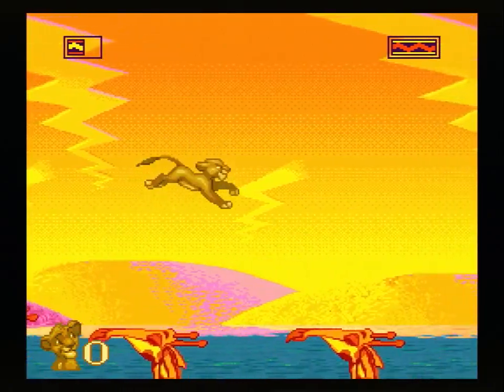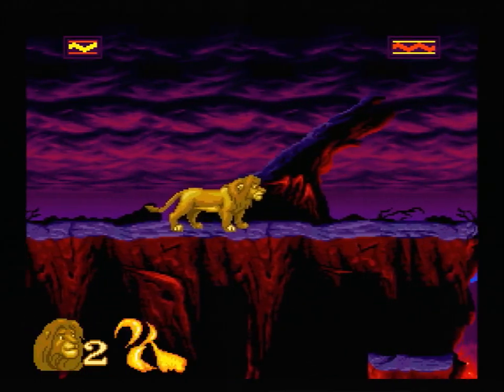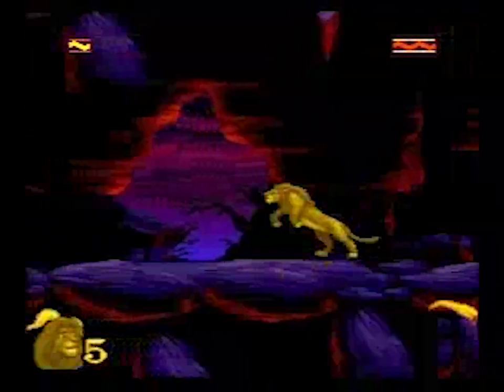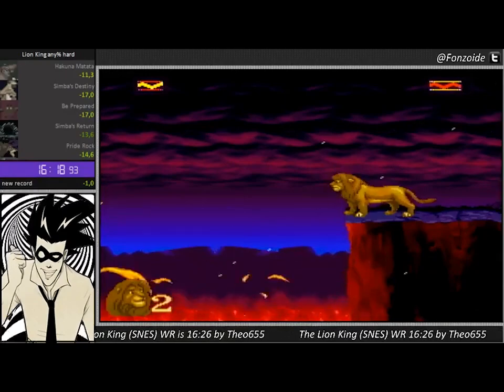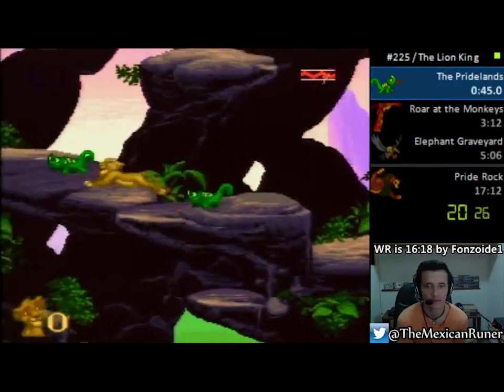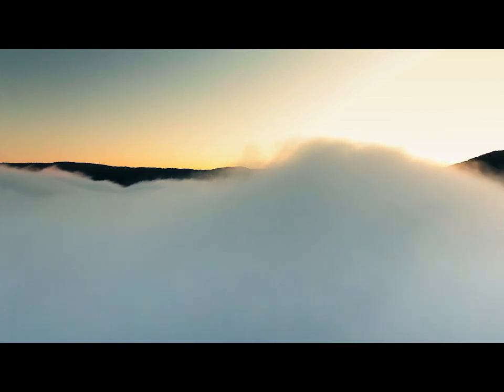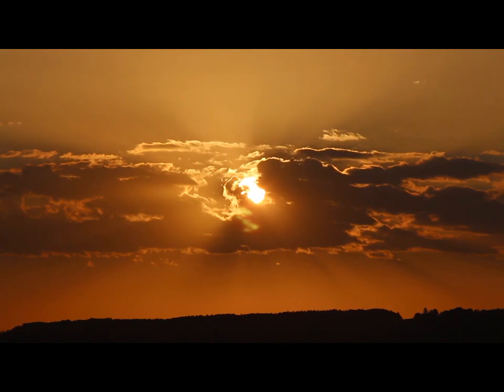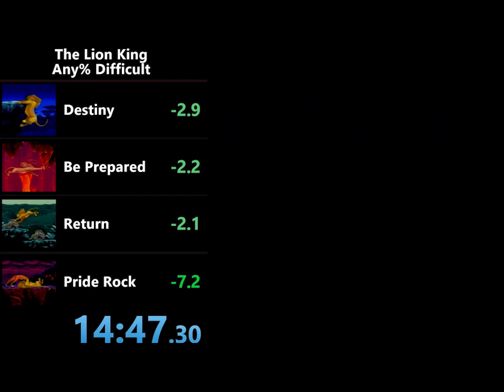The Lion King: Speedrun World Record Progression (SNES Any% Difficult)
The History of the Lion King Speedrun (SNES Any% Difficult) - Documentary detailing the world record history of the game

At the start of lockdown I decided to make a documentary about speedrunning having been inspired by Summoning Salt's videos.

Having never used a microphone, edited a video or uploaded any content to Youtube before, this was a completely new experience for me and came with a steep learning curve!

I've had alot of fun creating this documentary and hope you enjoy it too. Based on the reaction maybe I'll make another in the future!

1:47 – 5:12 Ezietto – Adventurous Road (Second Mix)
5:13 – 10:35 Ezietto – Conexus (Classical Mix)
10:36 – 14:05 Twisterium – Night Life
15:11 – 15:55 Bluewhales – Uplifting Orchestra
15:55 – 17:26 Doug Maxwell / Jimmy Fontanez – Mariachiando (YouTube Audio Library)
21:50 – 22:08 Ezietto – Enchantress
26:04 – 30:01 Ezietto – Freedom
30:02 – 32:17 keysofmoon – The Road to Your Inspiration
33:35 – 37:27 Ezietto – Stars and Warriors
37:27 – 37:41 Ezietto – Freedom
37:42 – 39:44 Top Flow Production - Epic & Emotional Cinematic Expressional Music
39:44 – 39:52 Ezietto – History of the Empire
41:03 – 42:16 Zimo Music - Epic Glad – Trailer – Short version
42:17 - 43:16 1-Minute-Music – EPIC - Rise of the King
43:17 – 45:22 Rameses B – Memoirs (Cinematic Version)
45:23 – End Eddie Xeno – On The Road

Landscape videos provided by:
Video by Ella Pix from Pexels
Video by Kelly Lacy from Pexels
Video by Invisiblepower from Pexels
Video by Ilya Klimenko from Pexels
Video by James Cheney from Pexels
Video by Uriah Kabemba from Pexels
Video by Athena from Pexels
Video by Naveen Sita from Pexels